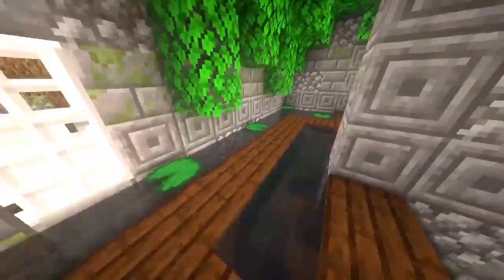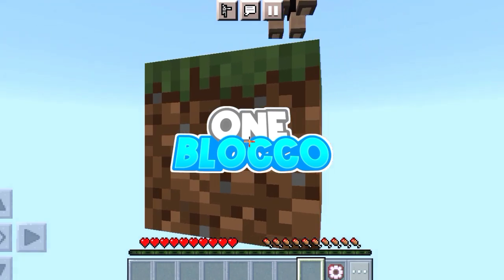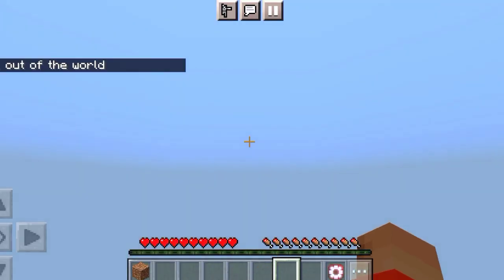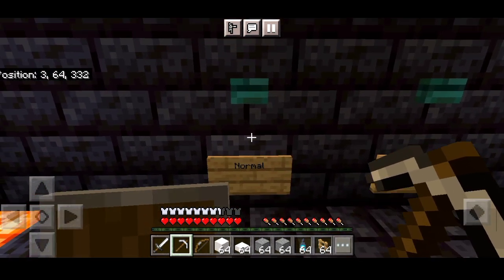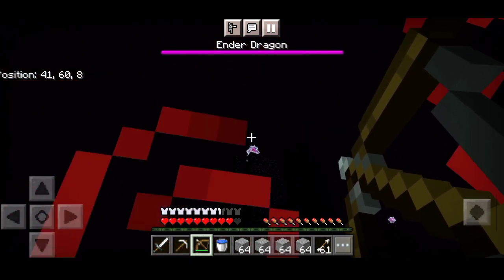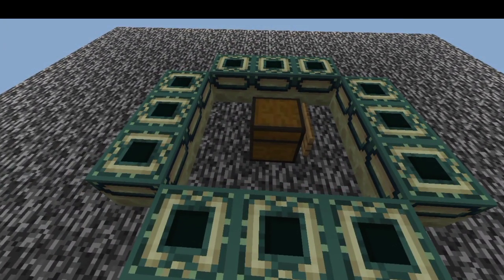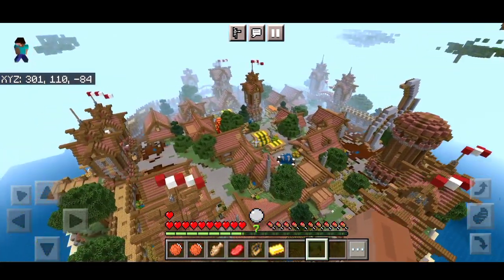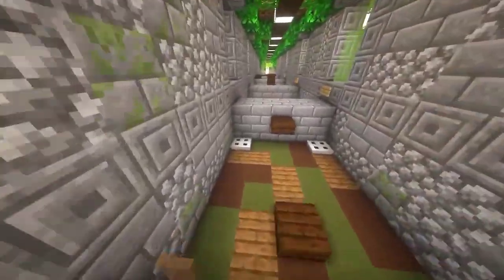Top 4 best survival maps Minecraft pe { 1.19 }